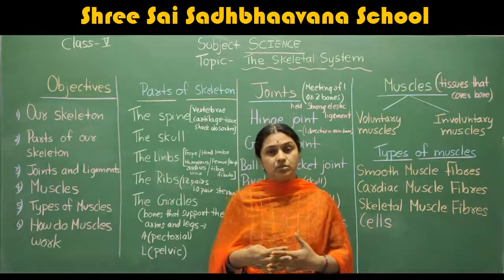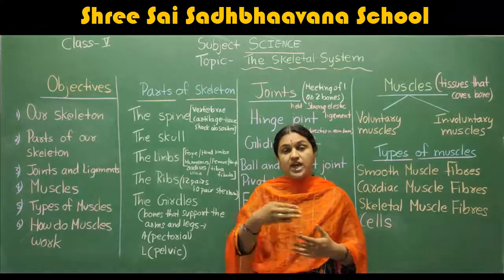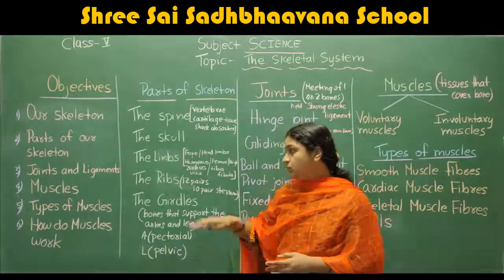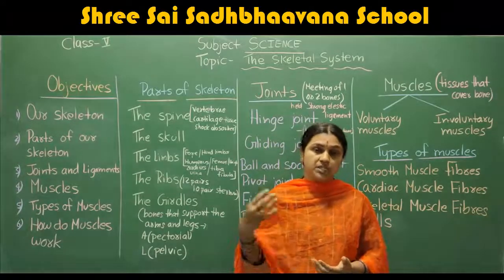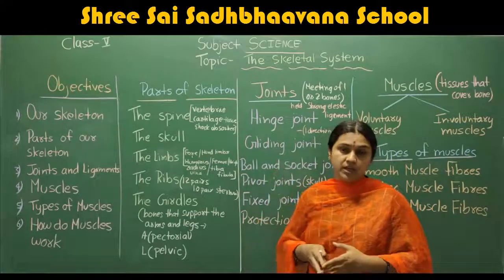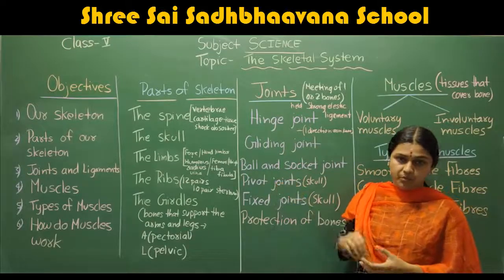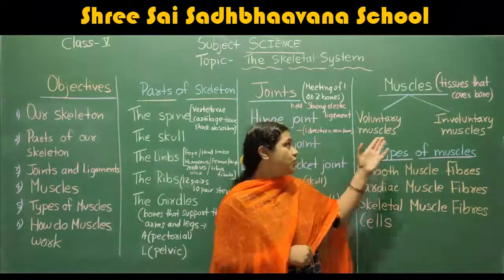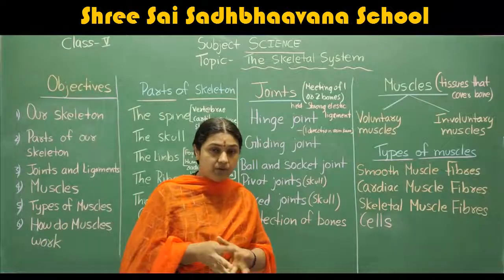5 TH STD SCIENCE TOPIC THE SKELETAL SYSTEM